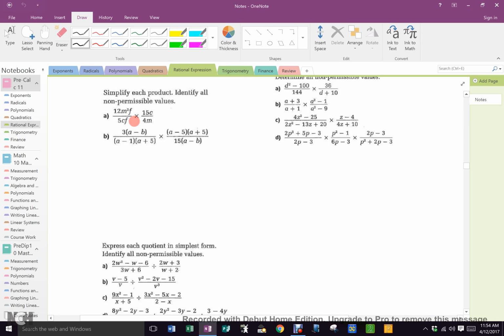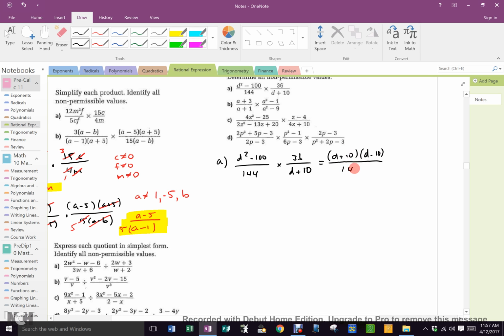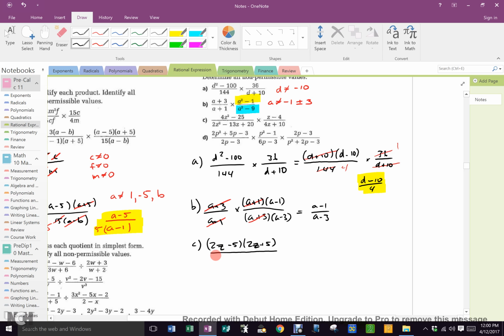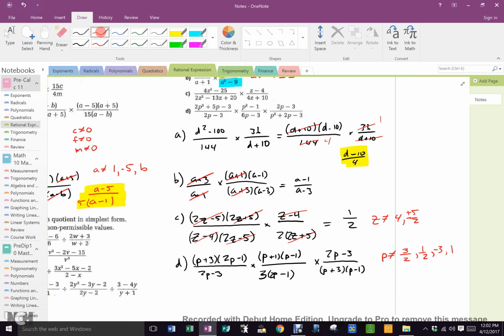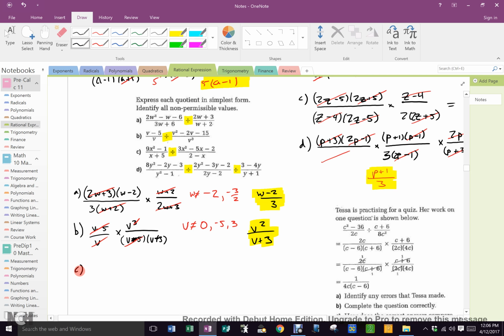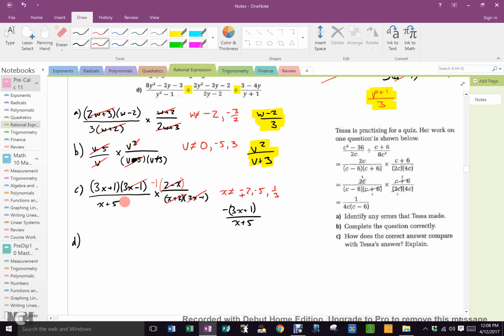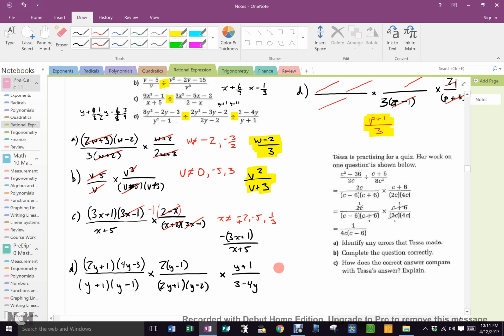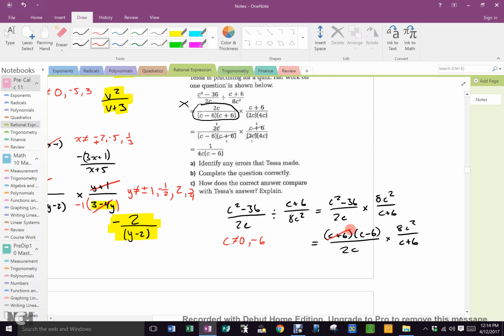April 12 Block A Page 129 Key